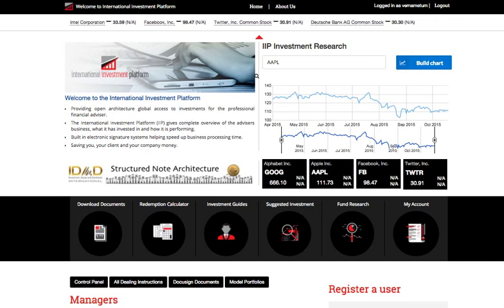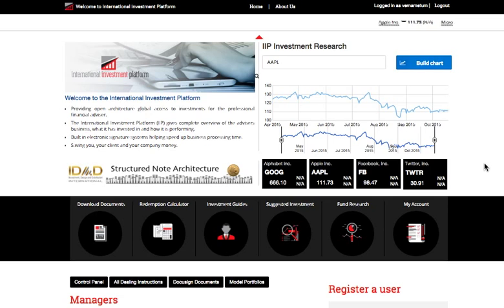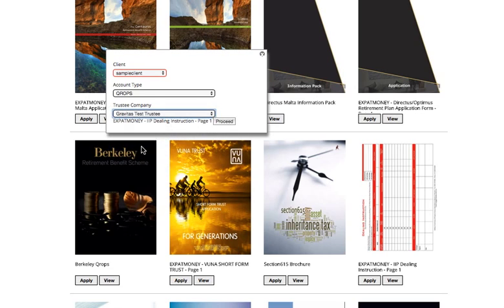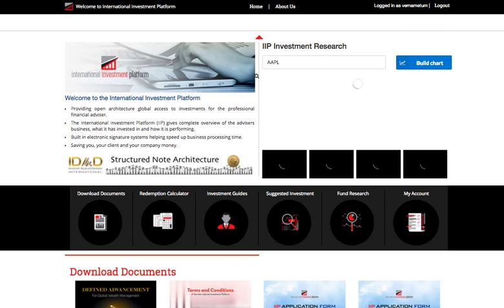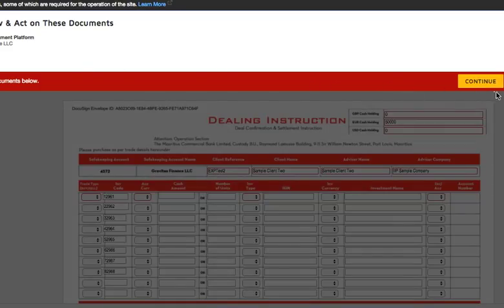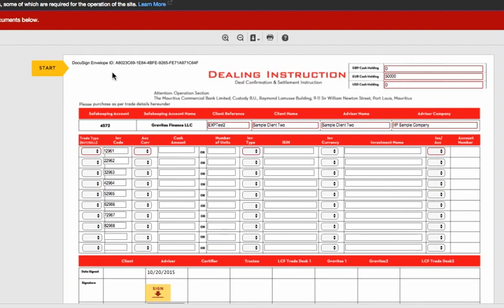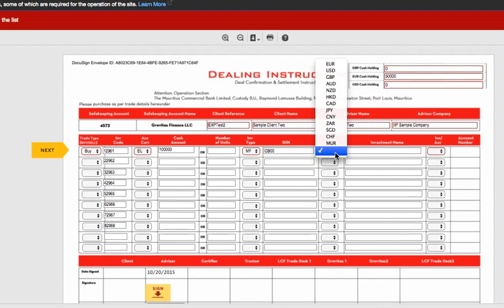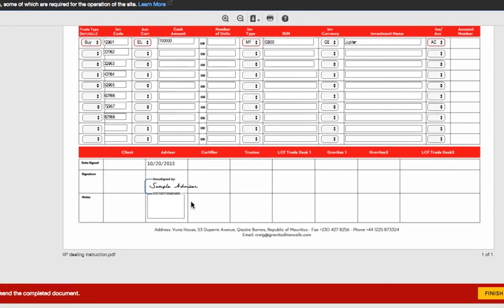IIP Manual Dealing Instruction